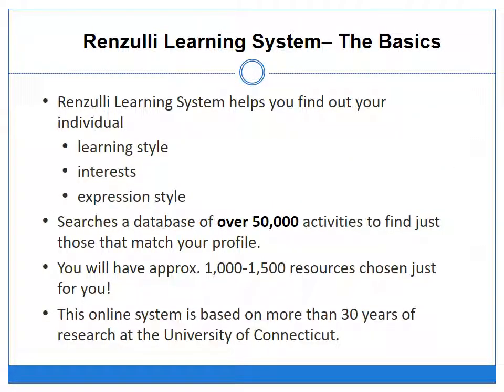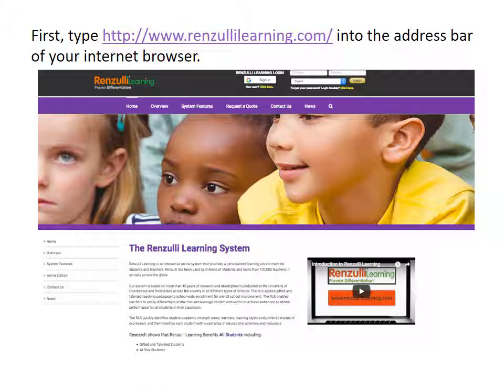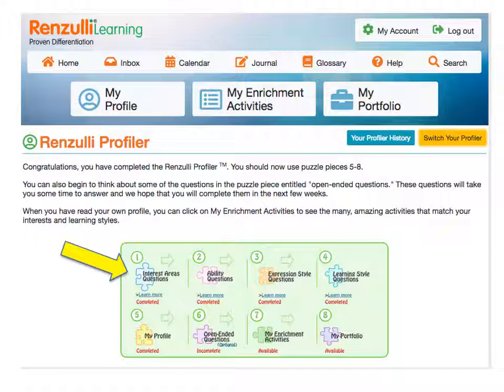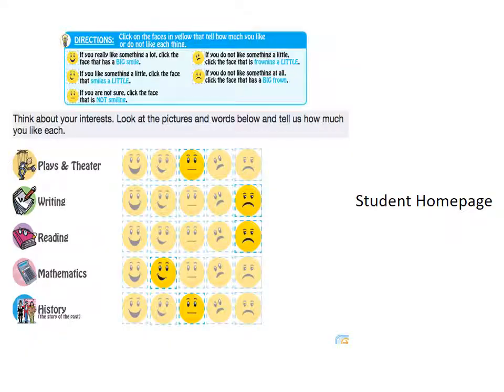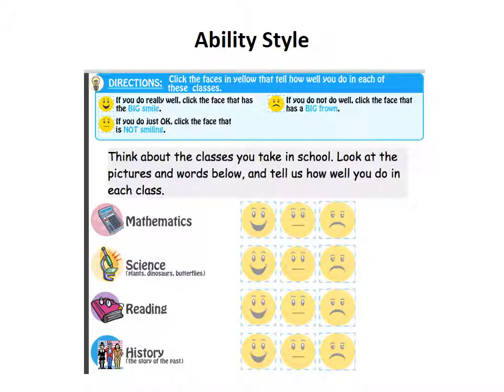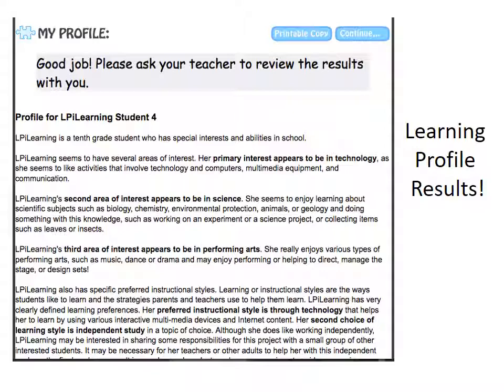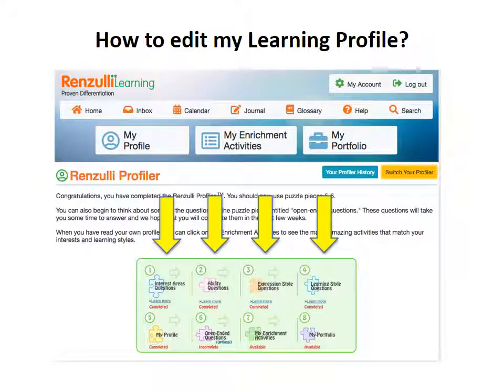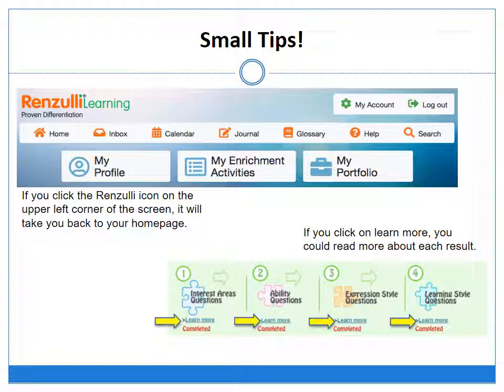BEAM Math Project Development 1 STUDENTS PPT